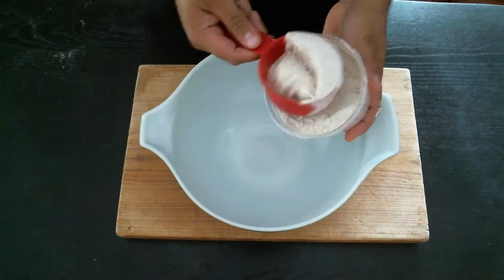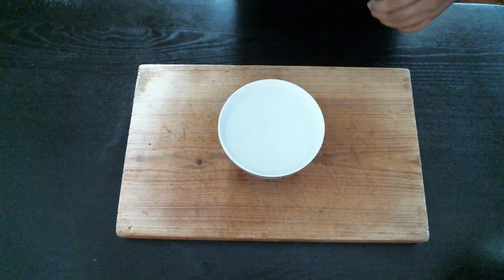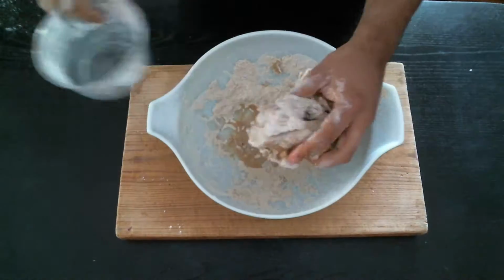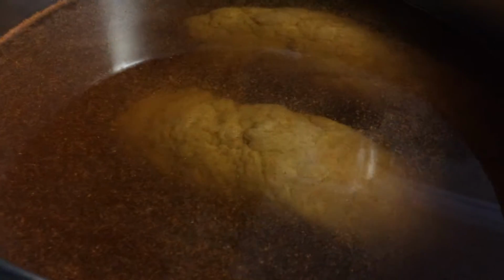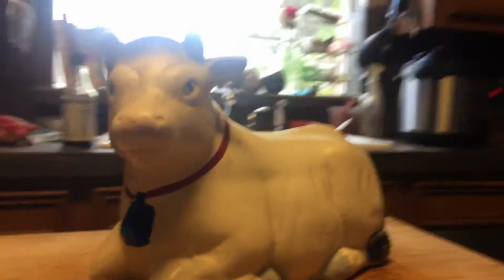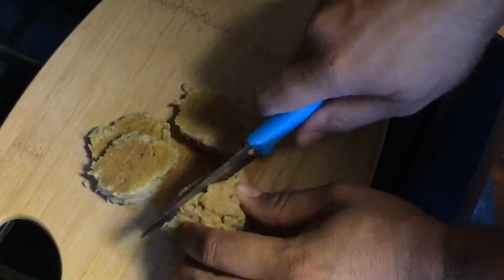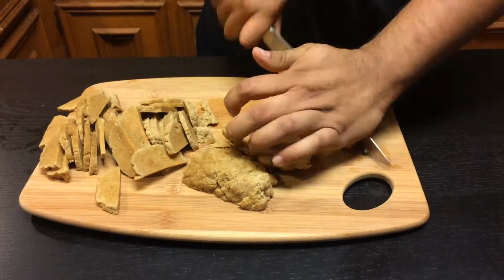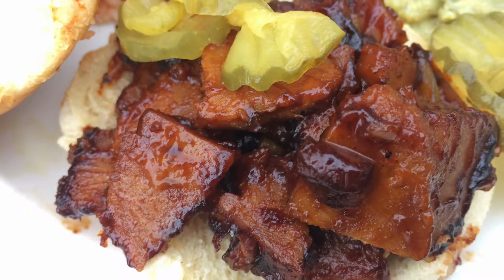HTownVEG - Making Vegan Fajitas and BBQ (w/ Seitan)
Heya folks,

In this episode, we're making some Vegan Fajita Tacos and some Vegan BBQ Sandwiches using the same block of homemade seitan.

Ingredients:

Seitan
- 2 cups of Vital Wheat Gluten
- 1/2 cup of Nutritional Yeast
- ~2 1/4 cups of Water
- Tamari to taste

Fajita Tacos
- A chunk of your homemade Seitan
- Tortillas
- Cilantro
- Green Onion
- Tomato
- Salsa

BBQ Sandwich
- Some homemade Seitan
- Vegan BBQ sauce
- Pickles
- Buns